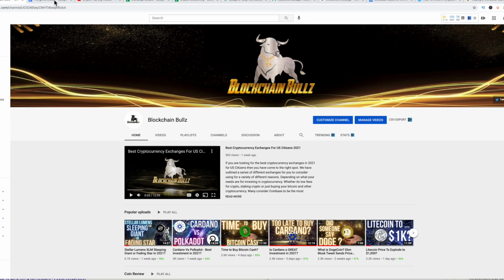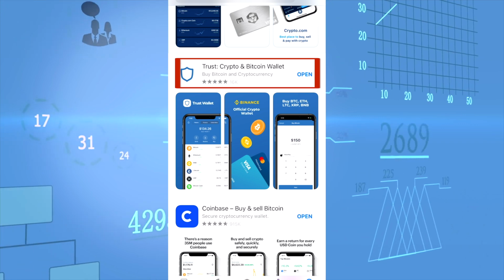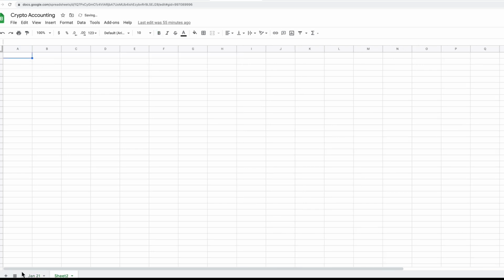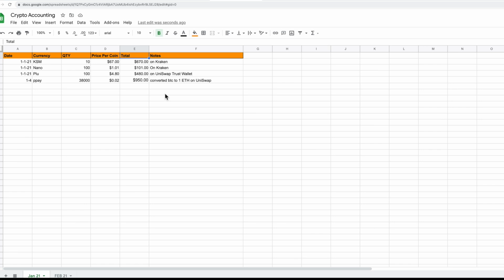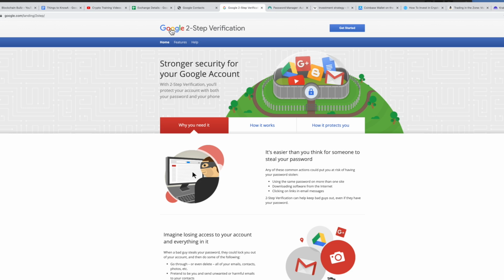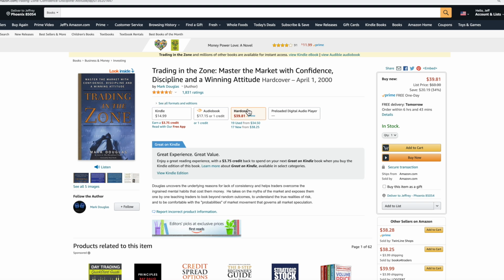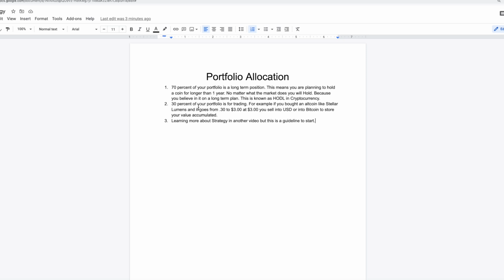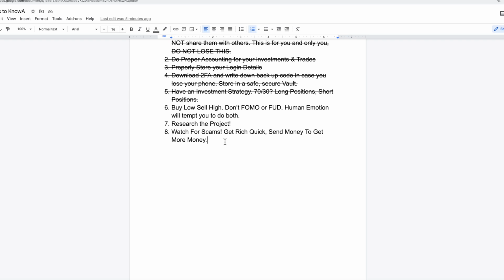Cryptocurrency Strategy For Beginners in 2021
Are you seeking information on how to invest in Bitcoin and other Cryptocurrency? Are you looking for a cryptocurrency strategy for beginners here in 2021? Then yes you have come to the right place. Here on Blockchain Bullz we have many training guides to assist you in understanding the emerging asset class of digital currency. In this cryptocurrency guide we go over security, investment strategy and much more. It is really important to understand the basics of Cryptocurrency so you are able to make educated decisions.

Cryptocurrency Guides

The Book Trading in the Zone

Blockchain Bullz is a team of Cryptocurrency enthusiasts who have been investing in Bitcoin and other altcoins since 2014. We were there for the 2017 bull run and are back again for the 2020 Bull Run. We enjoy talking about exciting technologies in the world of Blockchain, DeFi, Web 3.0 and other projects providing real world utility in finance.

* Not Professional Financial Advice. Always do your own research and never invest more than you can afford to lose. Cryptocurrency is a highly volatile asset class with many price swings.

This video is for educational and entertainment purposes only. I do not guarantee results. I always recommend doing your own due diligence before signing up for any of these platforms.